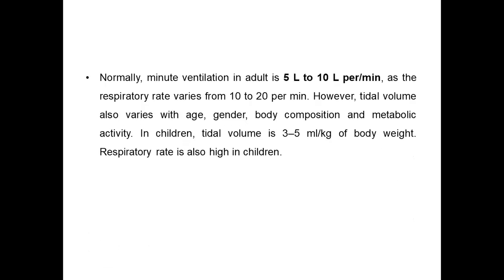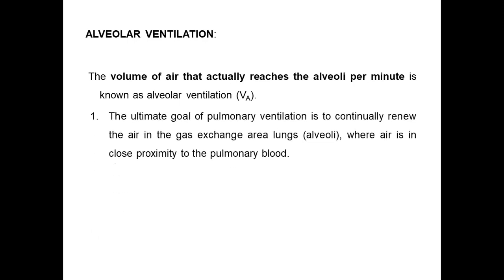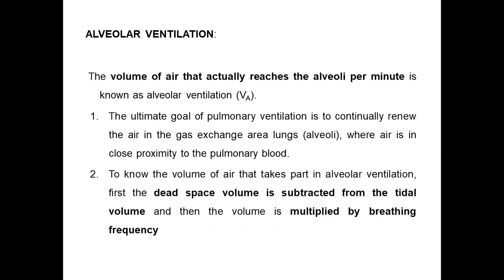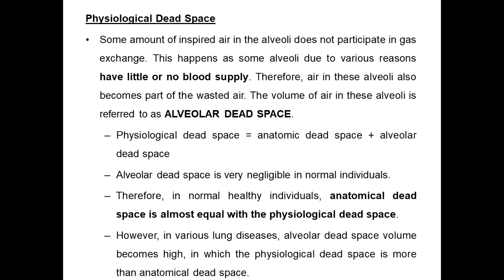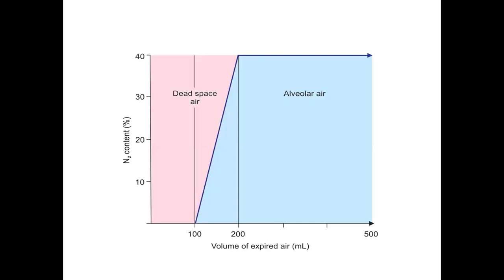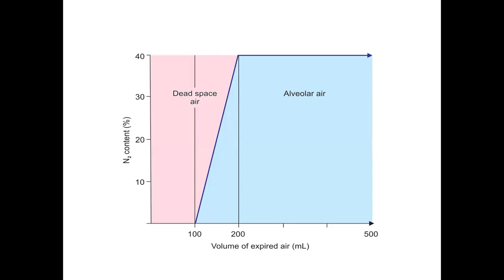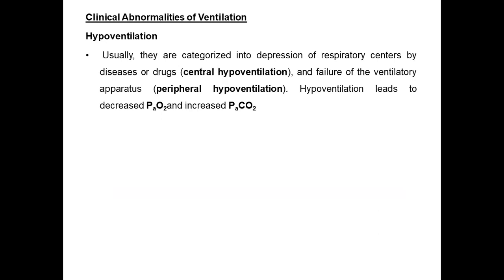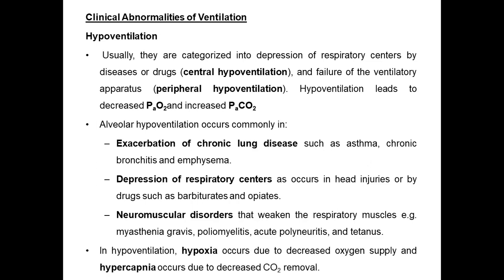Pulmonary ventilation and dead space volume